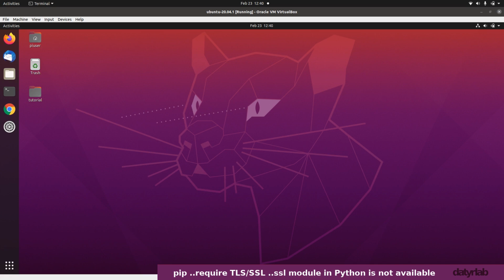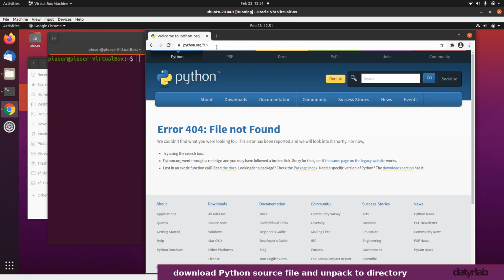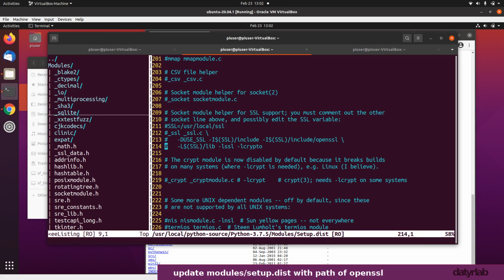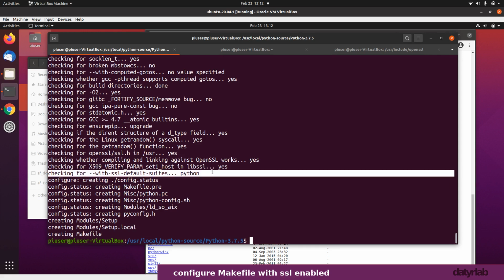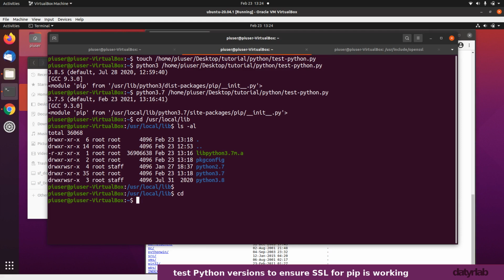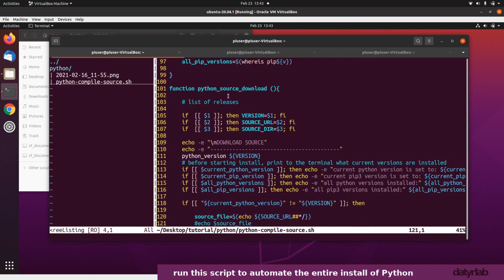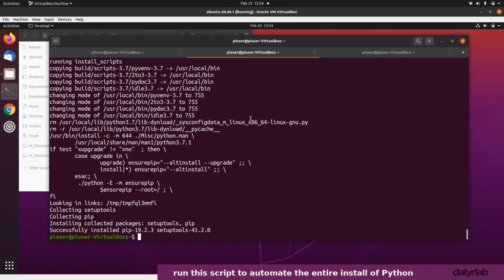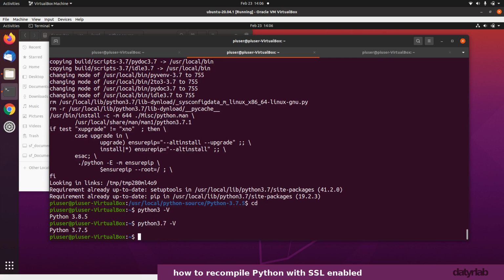Python Install - compile from source with SSL module, pip TLS/ SSL - Debian, Ubuntu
0:00 - here, I'll first demonstrate a pip warning when Python is configured without the SSL module

1. if you are installing Python from scratch then follow this step by step guide
4:15 - install dependent libraries with sudo apt
11:05 - download the Python source file and unpack to a directory
17:22 - check any Python versions that are currently installed
20:32 - update the file 'setup.dist' located in the directory 'modules' with the path to openssl
28:56 - run configure with SSL enabled to create a Makefile
33:17 - run make to compile Python
39:43 - test your different Python versions and validate the SSL module is working for pip

2. if you are installing Python from scratch and prefer to run an automated script then I'll walk you a script that I've written
Note: I've split the script into functions and show how to run each function or all in one pass
50:37 - run script

3. if you have already compiled Python and you would like to fix the SSL warning then go directly to this chapter and I'll show you how
20:32 - first make the necessary changes to your setup.dist file shown in previous chapter
1:06:44 - recompile Python with SSL enabled

in my first Python install video I'd shown how to switch between Python versions using 'update-alternatives'